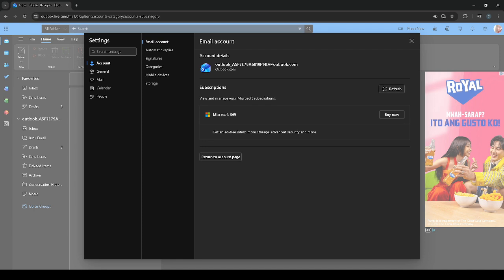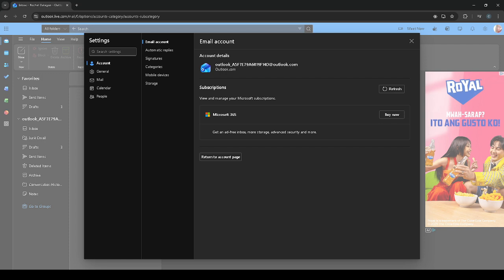How To Configure Microsoft Outlook 2010 Fast 2025 Guide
⚡ How to Configure Microsoft Outlook 2010 Fast | Updated 2025 Setup Guide

Need to set up your email quickly? ✉️ This 2025 updated guide shows you how to configure Microsoft Outlook 2010 fast and easily — perfect for both beginners and professionals.

Whether you’re adding a Gmail, Yahoo, custom business email, or Microsoft 365 account, this step-by-step tutorial walks you through every click so you can start sending and receiving emails in minutes.

By the end of this video, you’ll learn:
✔️ How to add your email account in Outlook 2010
✔️ How to adjust incoming/outgoing mail server settings (POP3 or IMAP)
✔️ How to fix common Outlook setup errors
✔️ Bonus: Tips to speed up Outlook performance in 2025

If you want a fast, smooth, and secure Outlook setup, this guide is all you need!